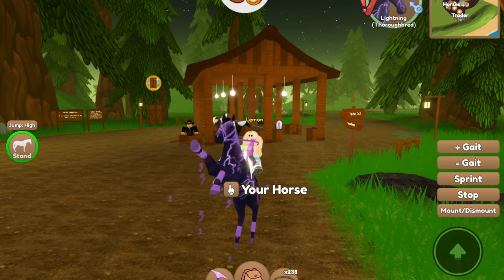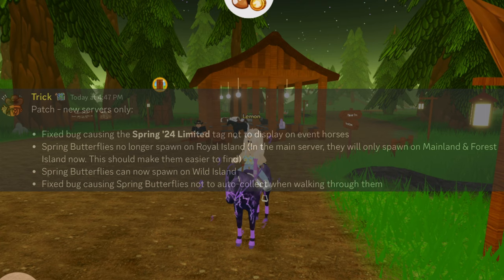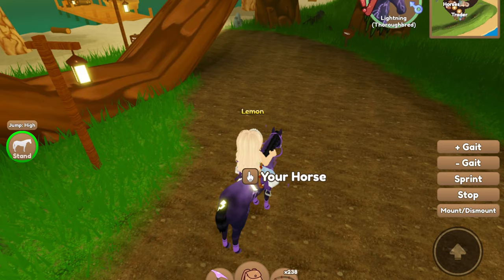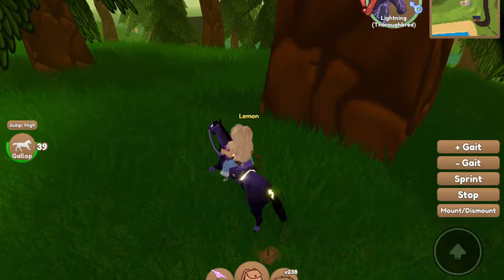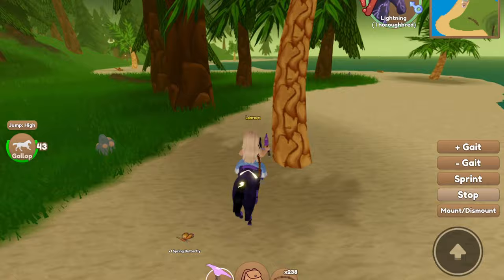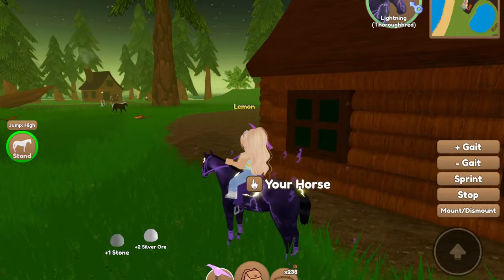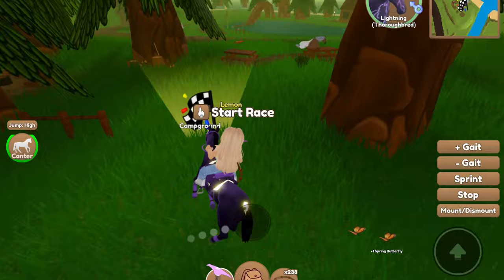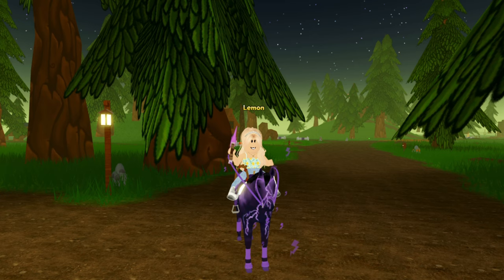The BEST Route for Spring Butterfly Grinding + Multitasking! 🦋🌸 | Wild Horse Islands